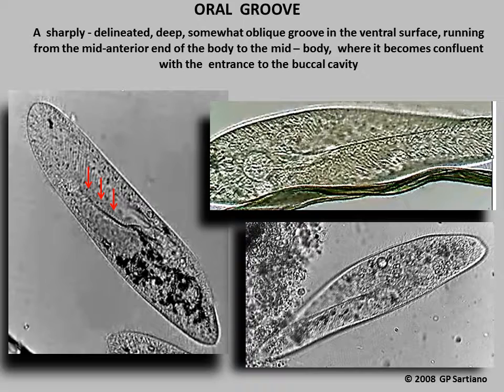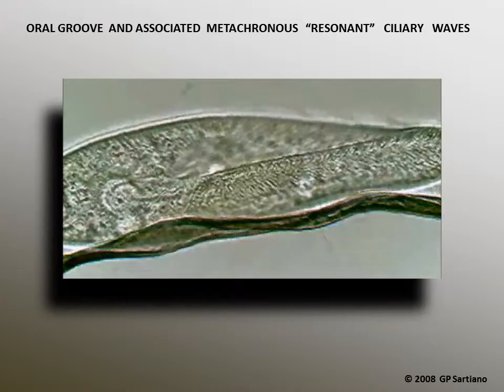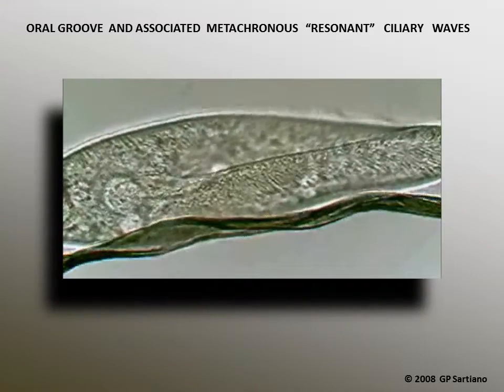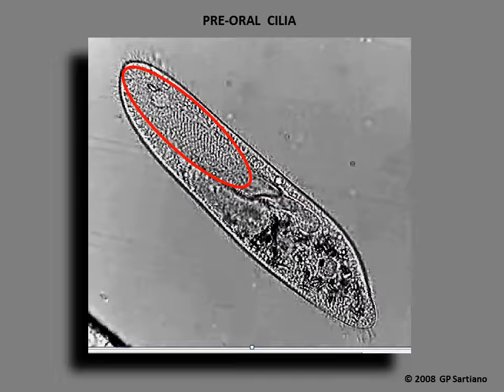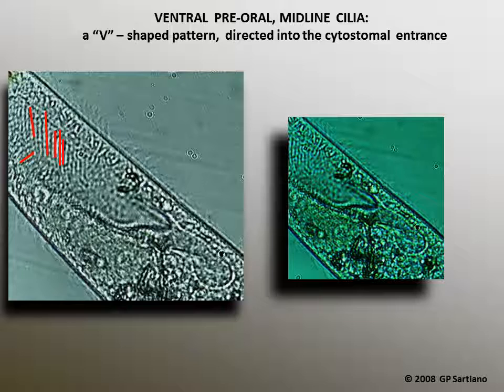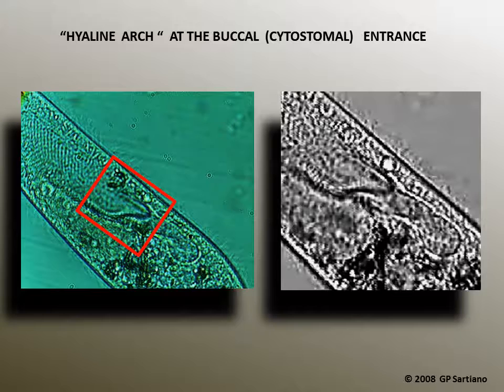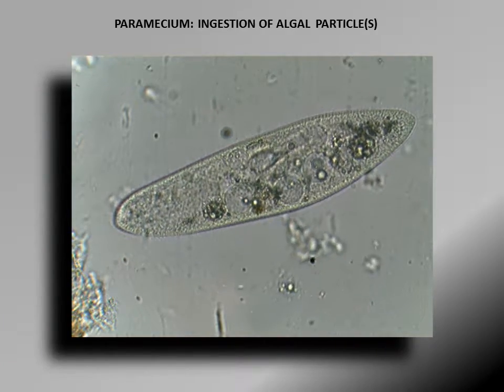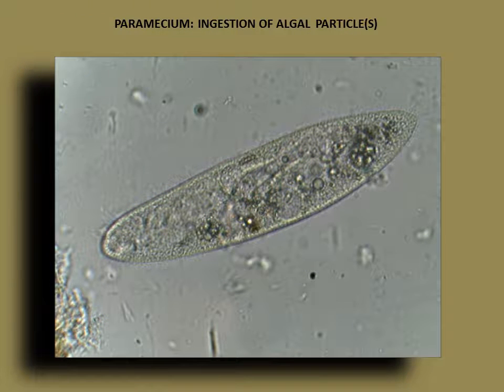paramecium feeding 2